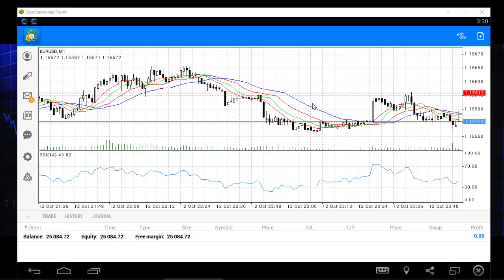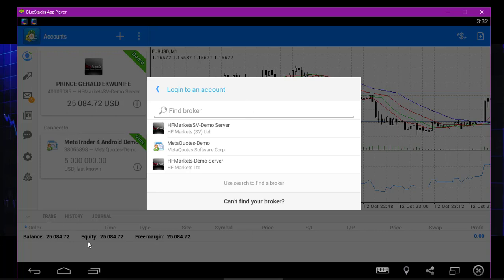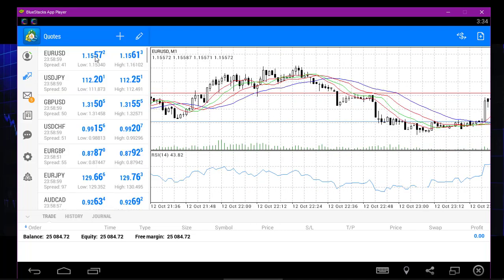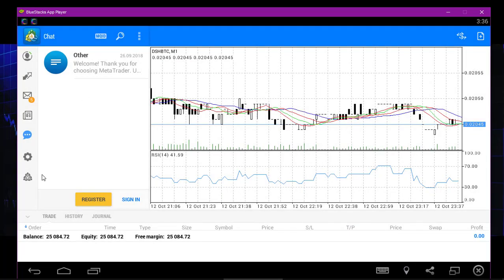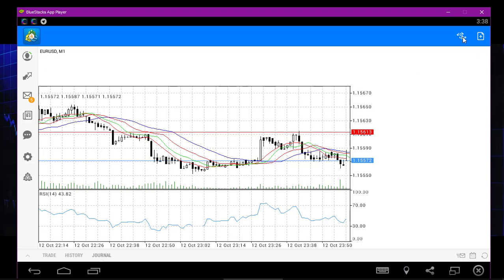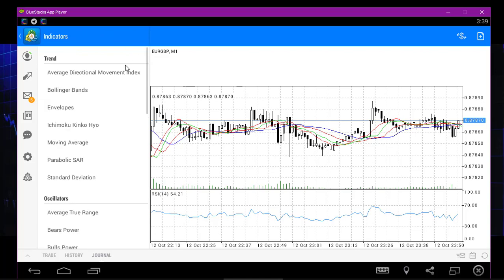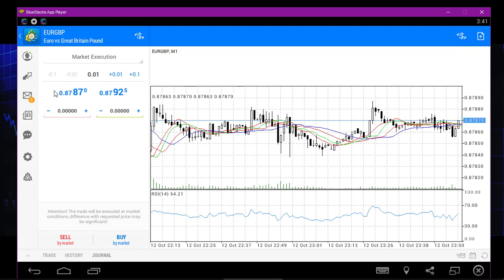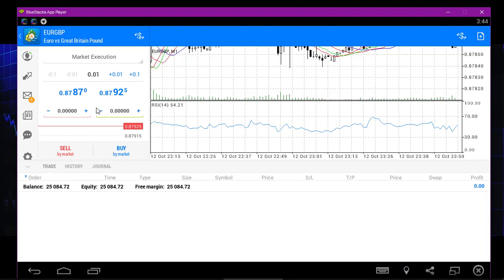MT4 Mobile Trading Platform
CREATE DEMO ACCOUNT WITH HOTFOREX

How to create Hotforex Account , download Demo MT4 and practice TRADING.

IQoption Demo